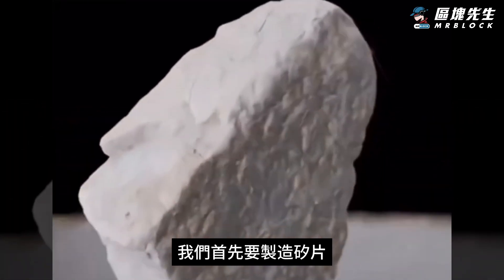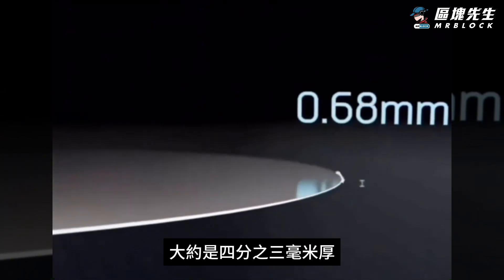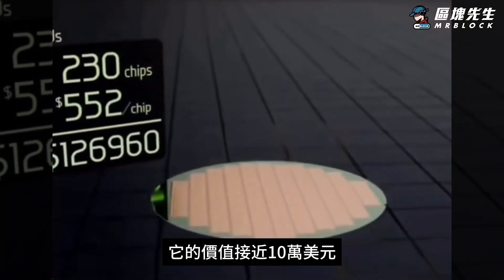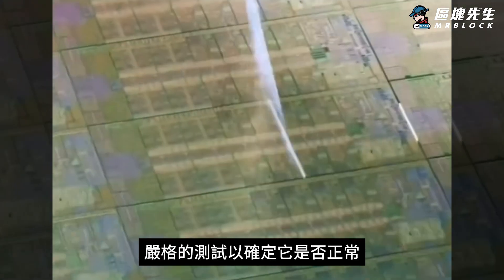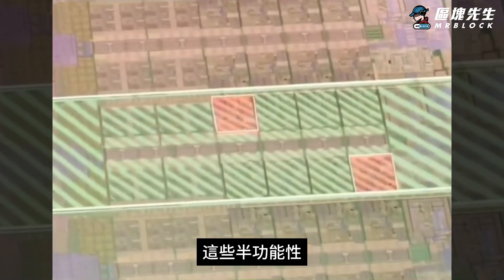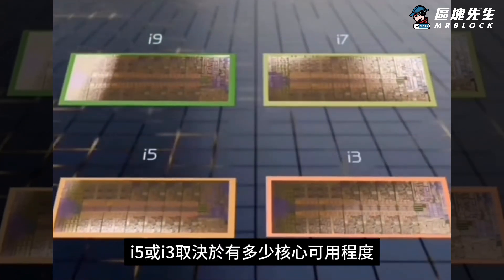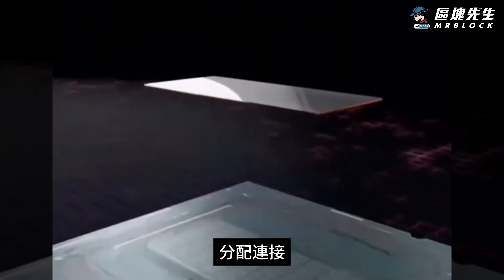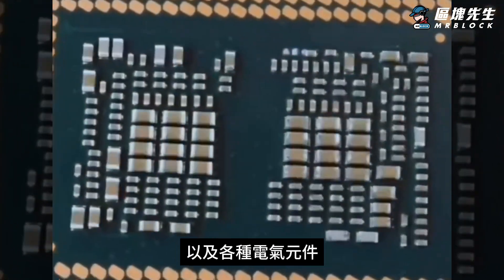CPU 是這樣來的!? 原來電腦 i3 i5 i7 i9 是這樣區分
🎉留言分享心得抽獎啦🎉！！！
影片觀看人數達3000
影片底下留言回覆問題並貼上心得連結
追蹤Instagram(@mrblocktw)
訂閱Podcast有幣要播客
分享影片與觀片心得到各大社群
Twitter,Facebook,小紅書,IG,Dcard

🚨加密貨幣投資非常高風險，投資前請謹慎評估🚨
🚧本頻道所有內容不構成任何的金融建議🚧

Crypto Investing comes with high risks. Do Your Own Research Before Getting into the Market.